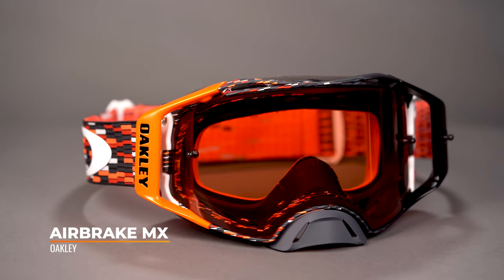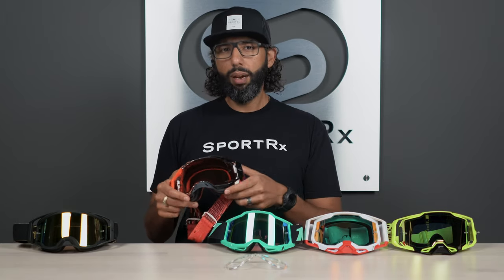5 Best Dirt Bike & Motocross Goggles for Your Prescription in 2021! | SportRx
You’re a speed demon on the circuit, but does your vision lag behind? SportRx has you covered with MX goggles that can handle tough terrains and prescription needs. Join us as we review the best prescription dirt bike & motocross goggles!

0:13 Intro
1:17 Rx Goggle Insert
3:27 100% Armega
4:35 100% Racecraft 2
5:30 100% Accuri 2
6:17 Oakley Airbrake MX Goggle
7:22 SPY Foundation
8:29 Conclusion

Featured Frames:

Shop (on host): Unfortunately we no longer carry the Oakley Bevel that Rob is wearing, but check out what we do have from Oakley

Worried about shopping online?
Don’t know your size? Measure with the SportRx SFW
Questions about your prescription?